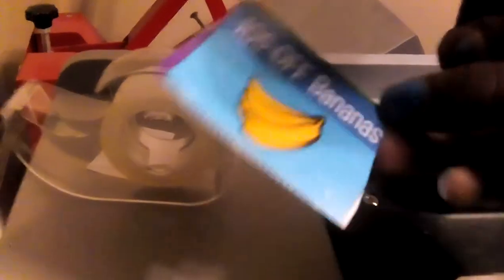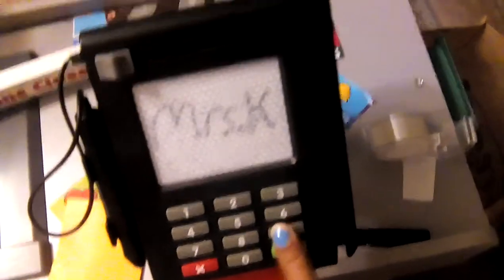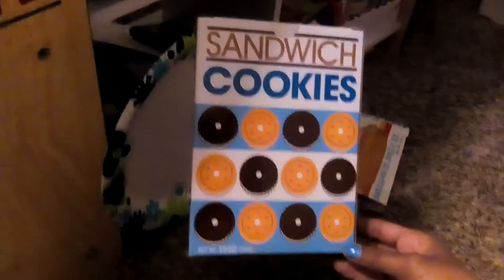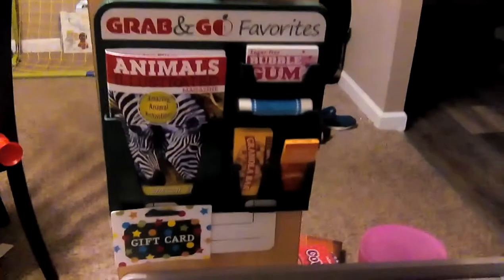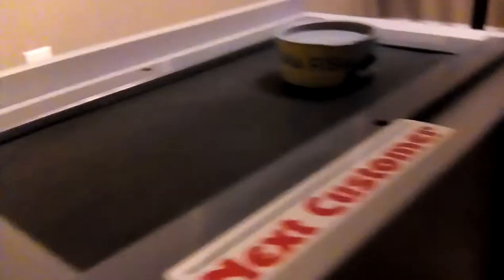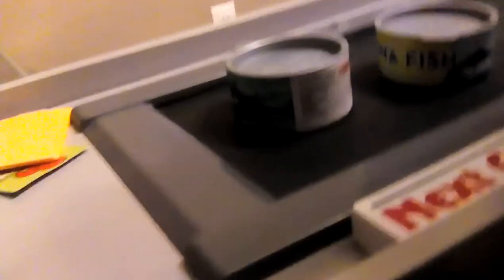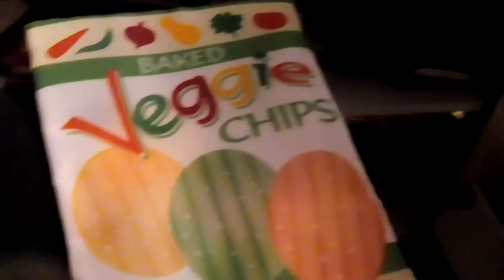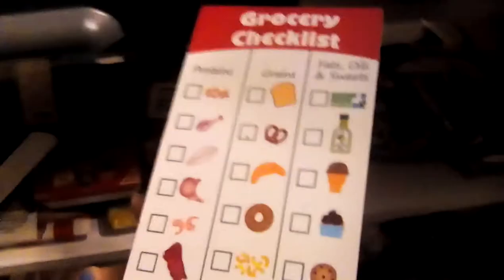Tour of Freshmart